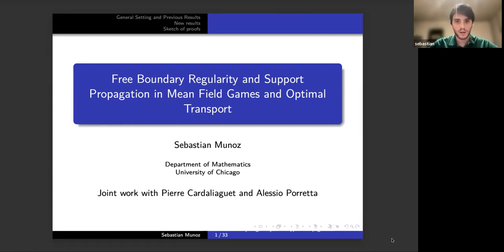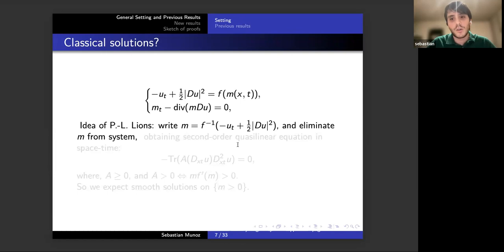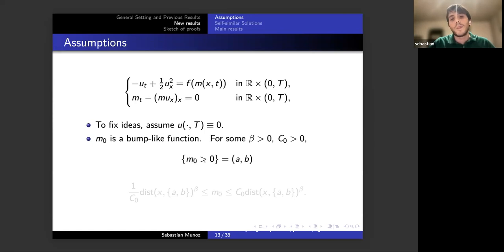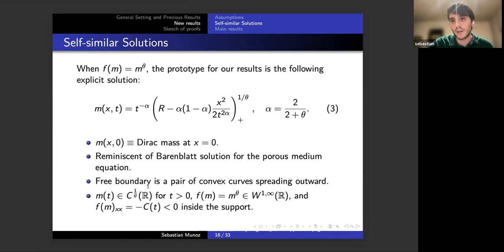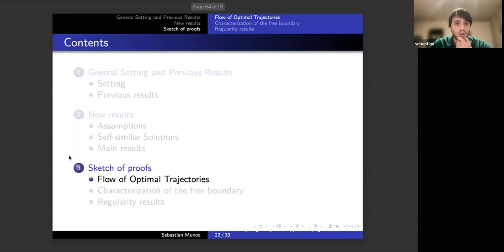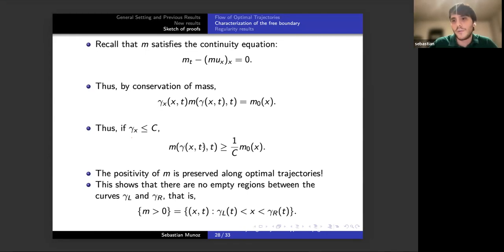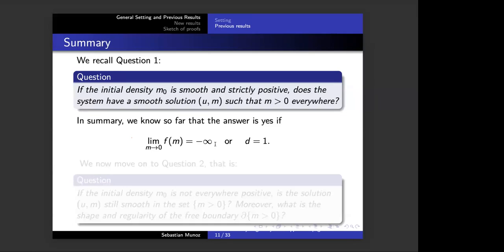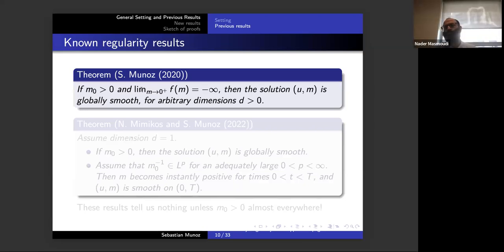Sebastian Munoz, University of Chicago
Sebastian Munoz speaks on free boundary regularity and support propagation in mean field games and optimal transport